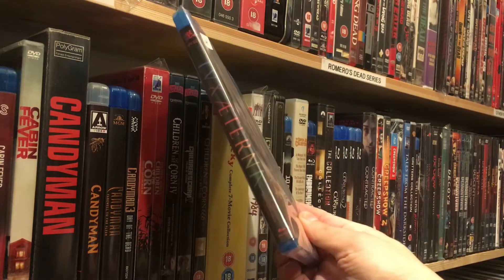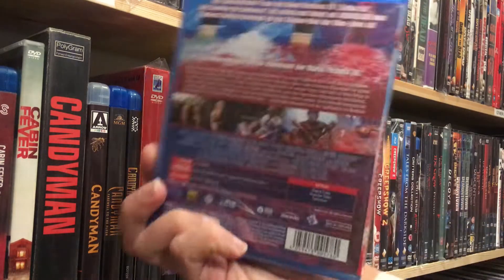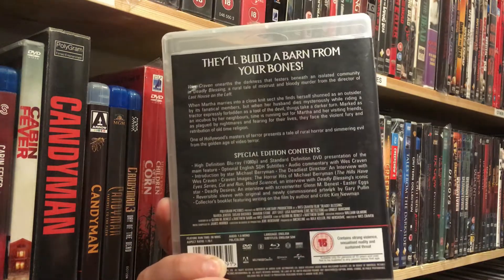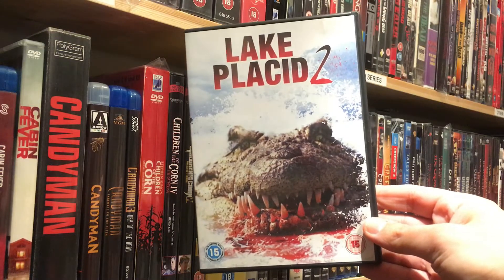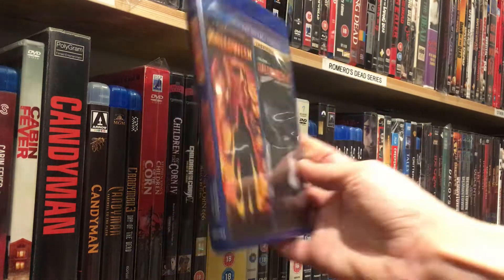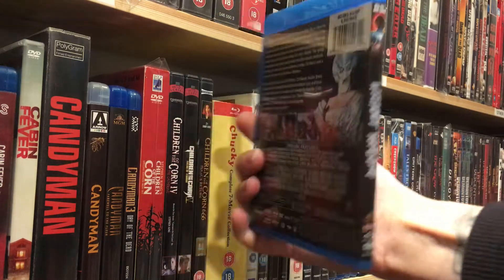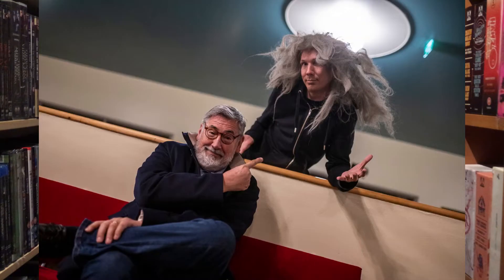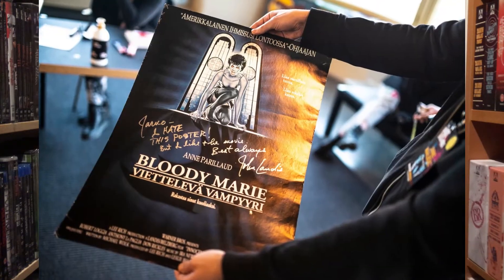JOHN LANDIS! ★ GERMAN GORE! ★ Blu-Ray UPGRADES! ★ VHS! ★ WITB?! #6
November / Half-December 2021 Movie Collection Update! John Landis! Japanese Exploitation! Slashers and Sexploitation! Rambling! Arrow Video! DVD and Blu-ray Upgrades!